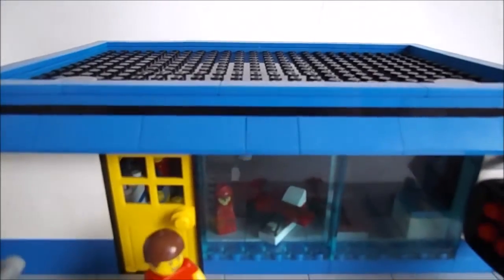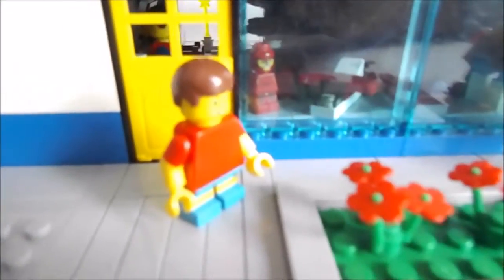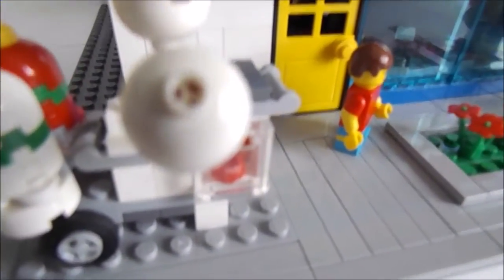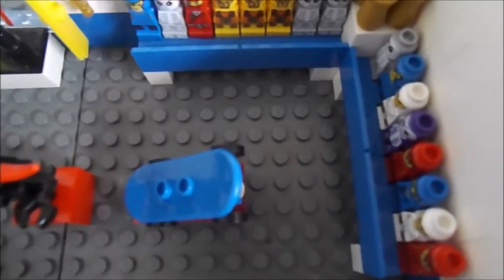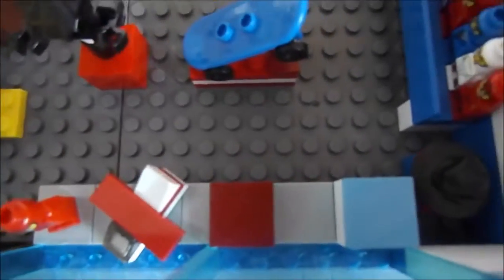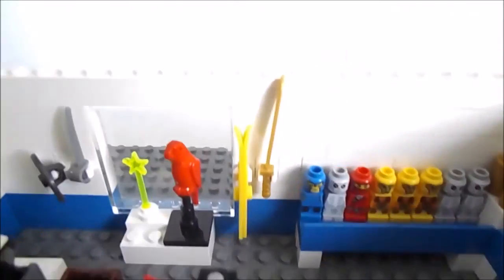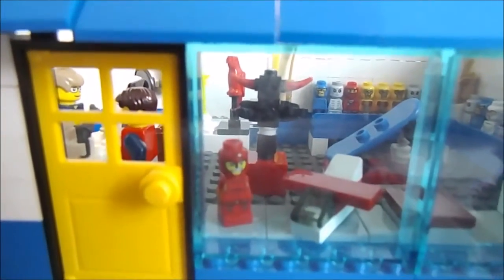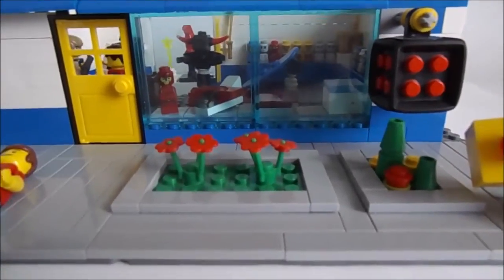LEGO Toy store MOC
My toy store just became much better. Watch an updated MOC.